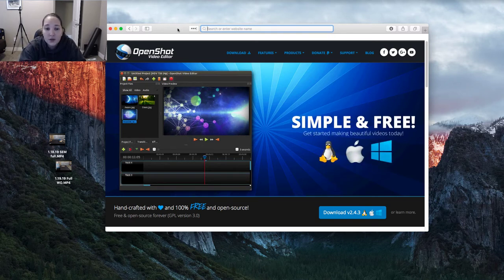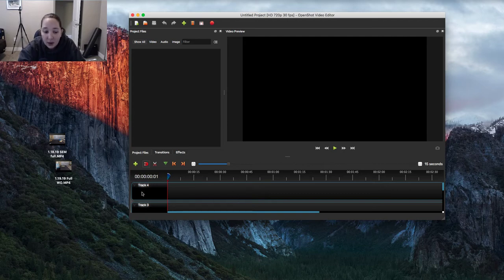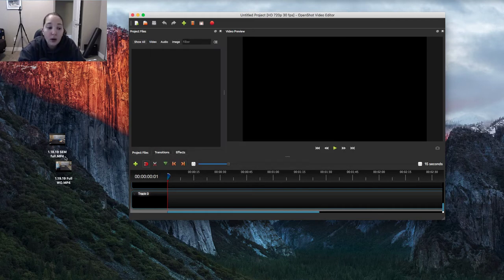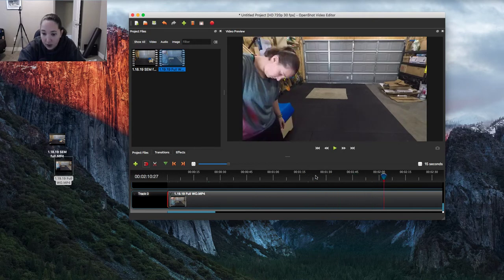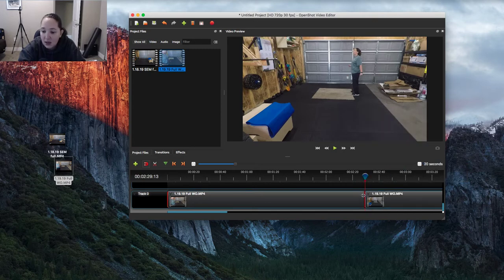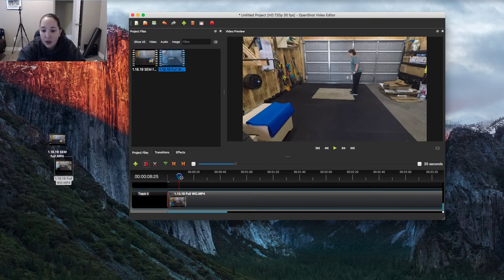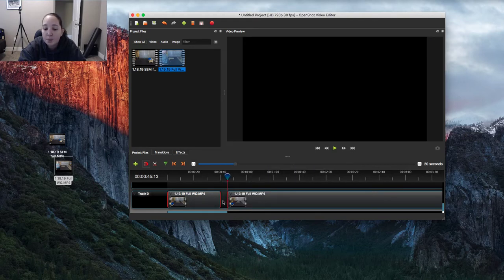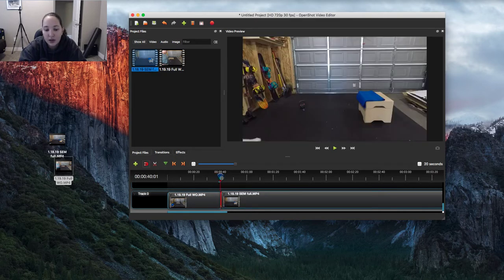How to Edit Video for Beginners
Not tech savvy? Here is a quick video teaching how to edit out the parts of a video you don't want for either youtube or just in general with a free program.